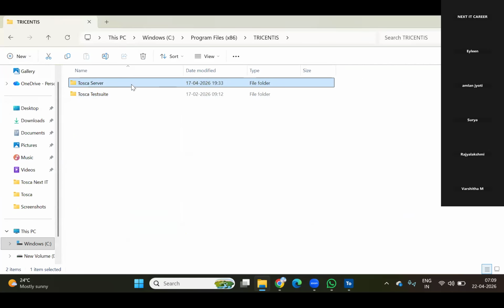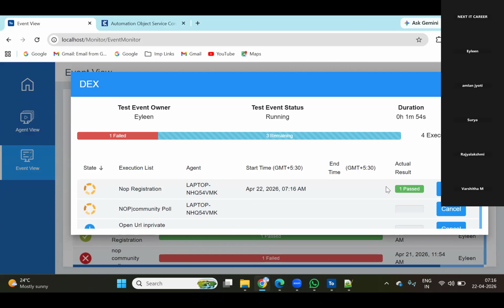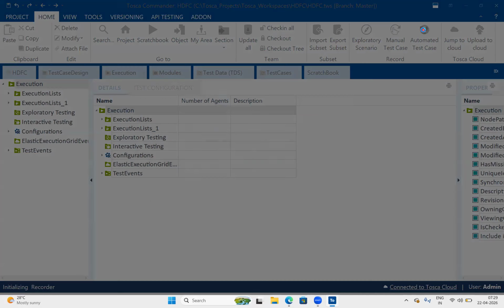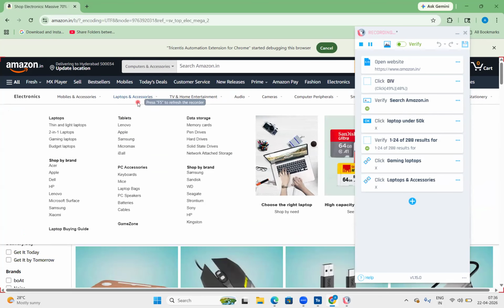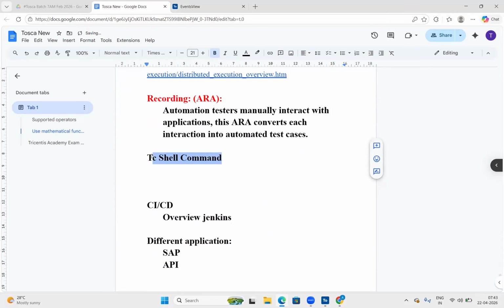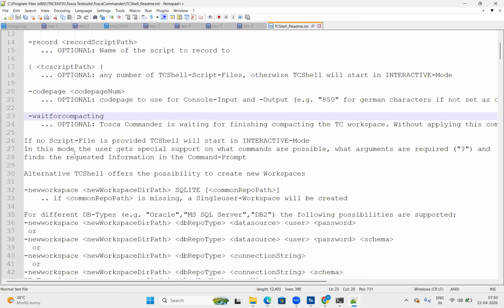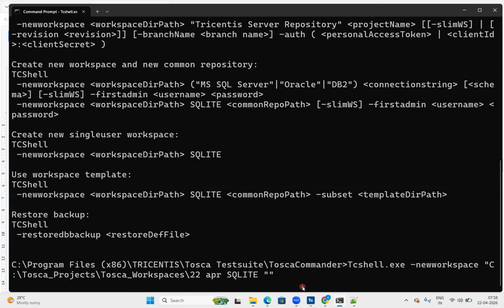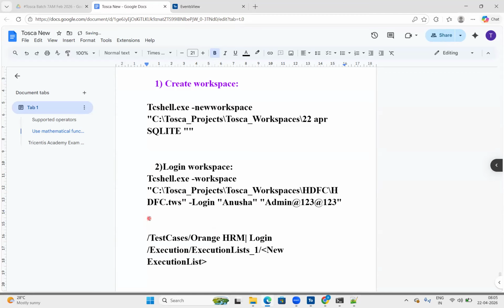22-04-2025 Tosca ARA and TC SHell & DEX Execution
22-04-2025 Tosca ARA and TC SHell & DEX Execution